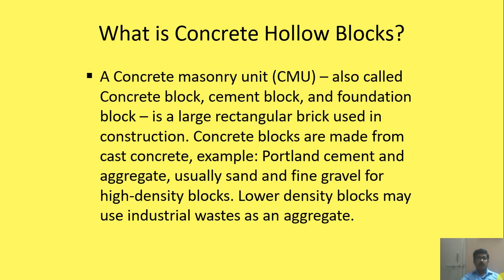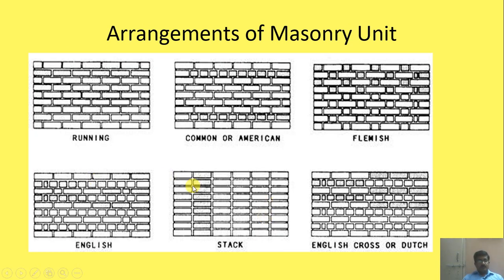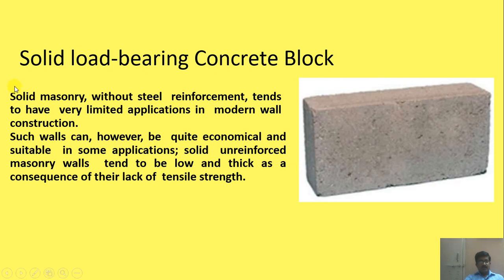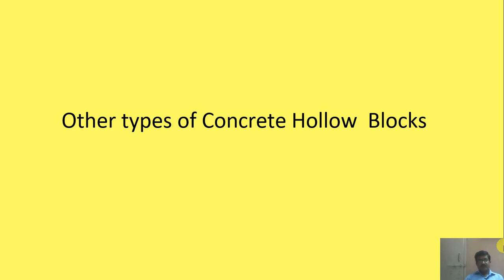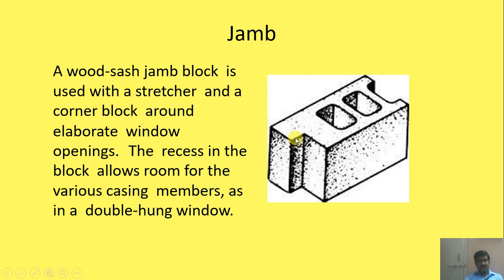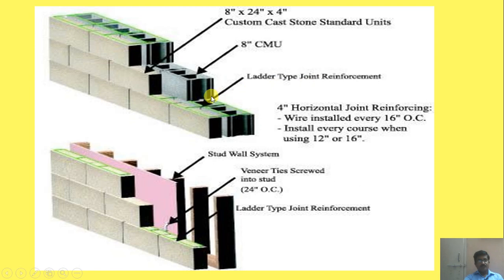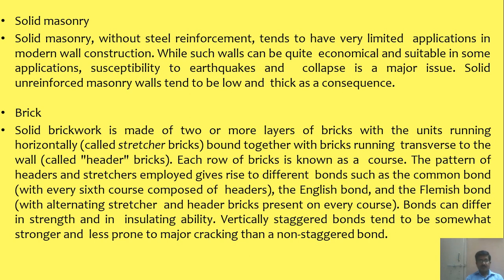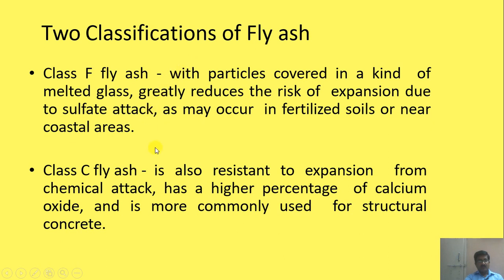BCM Lecture 20 Concrete Solid and Hollow Block Masonry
Solid blocks work best for load-bearing walls in your house or building. They can also be used for pavings and other projects where holes can be dangerous or inconvenient. On the other hand, hollow blocks are more versatile materials. They can be used in building large structures.
Hollow blocks are light in weight thus dead load on structure is less thus consumption of steel per sq. ft will be lower to when solid blocks are used in masonry walls. The cost of production of hollow block per unit is low as the raw materials consumed for a same sized block will be less as compared to a solid block.